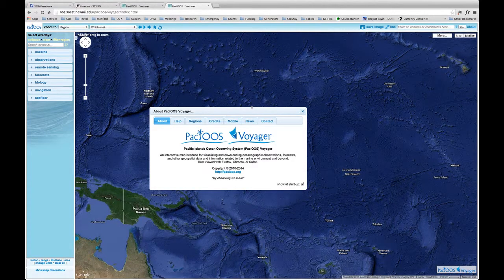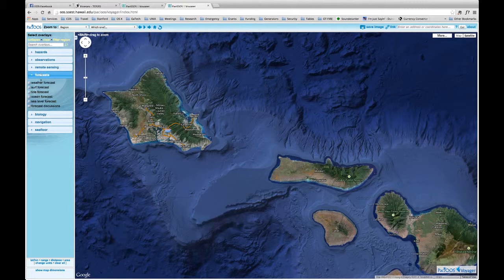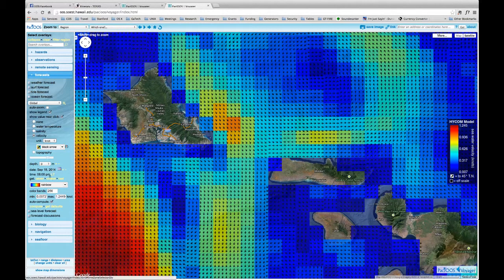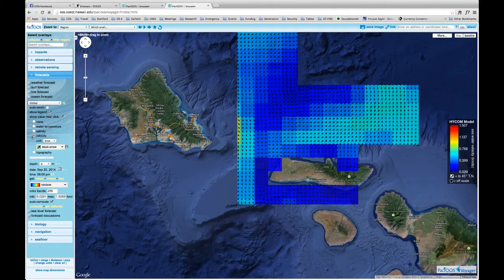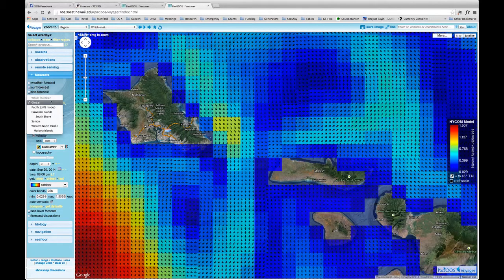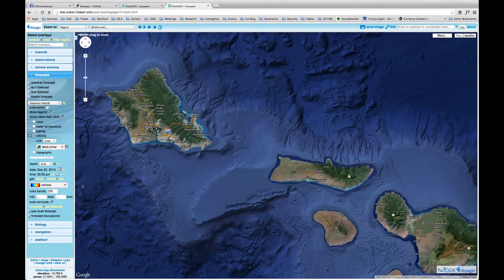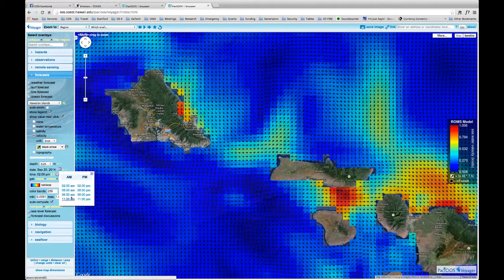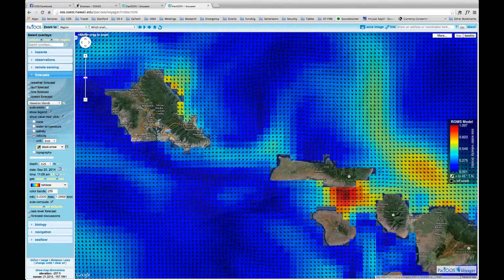Ocean Currents Forecast HI Sept. 2014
Demo of how to use Voyager interface